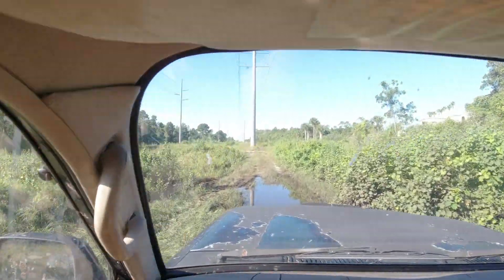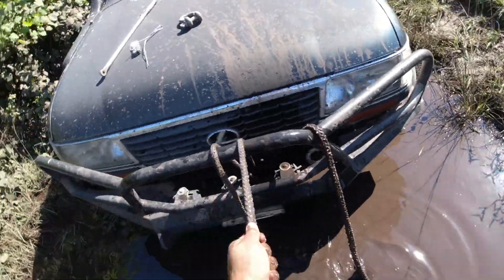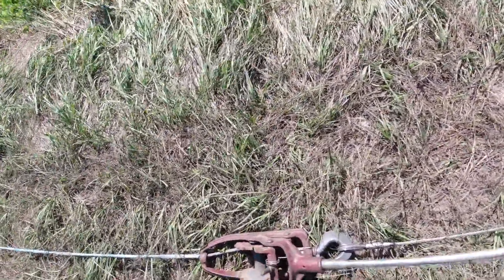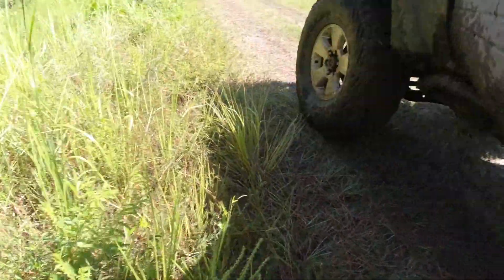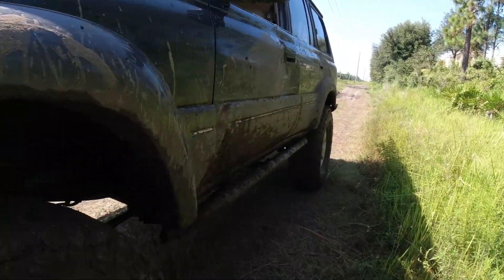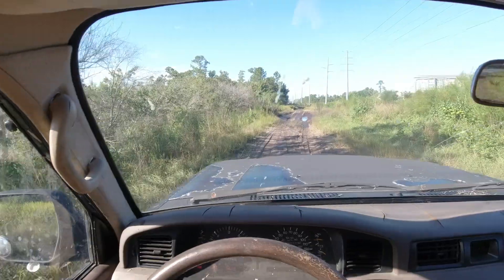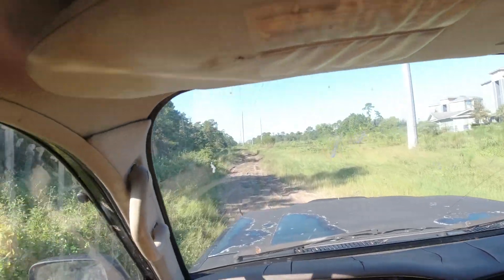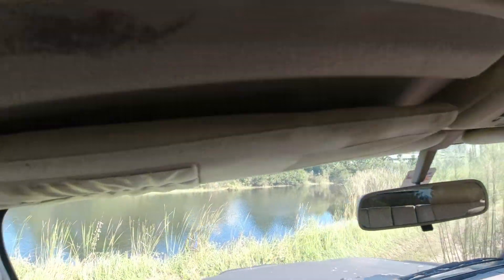Got the Lexus a bit stuck